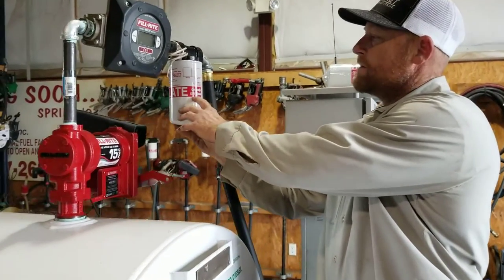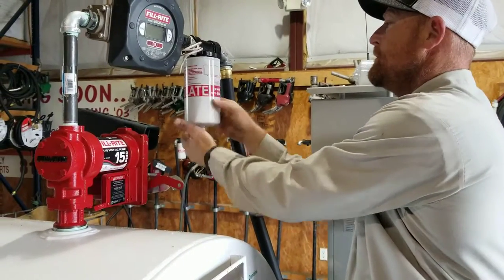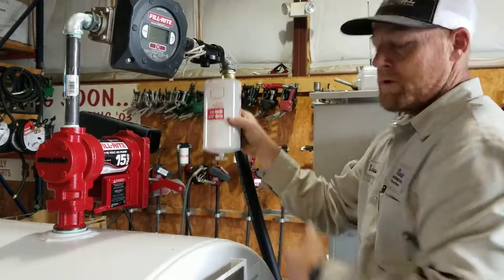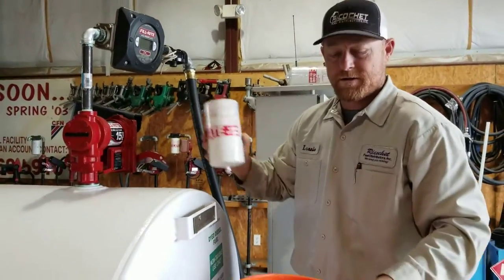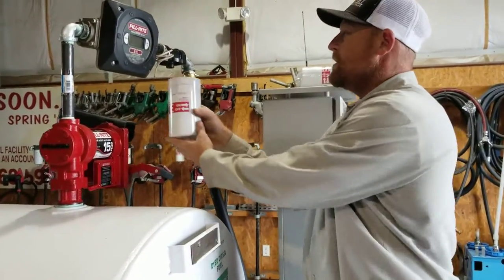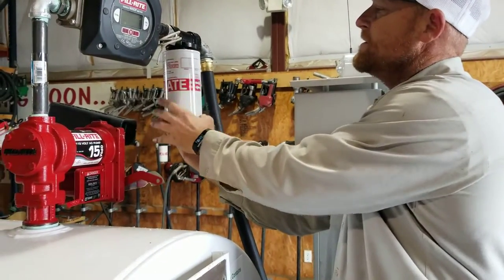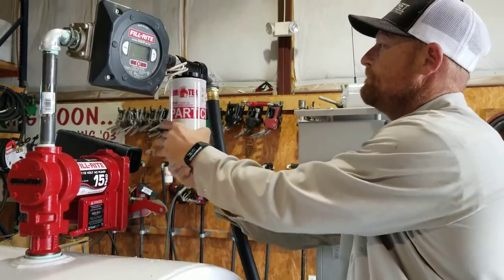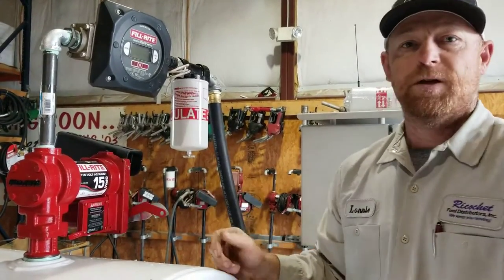How to Change a Bulk Fuel Tank Filter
Lonnie walks users through how to change a bulk fuel tank filter.